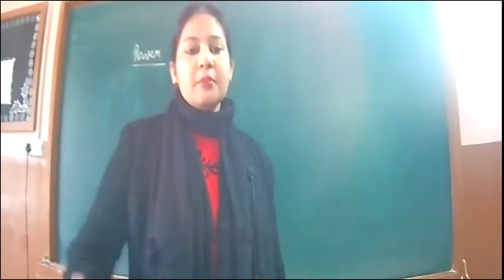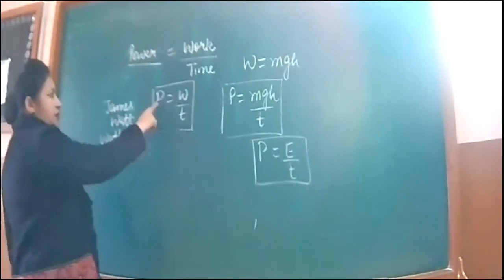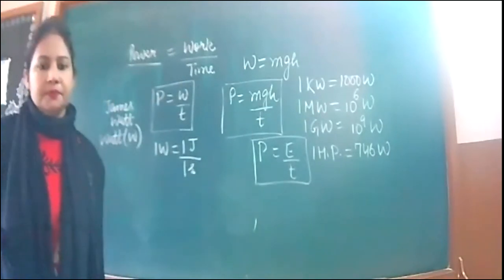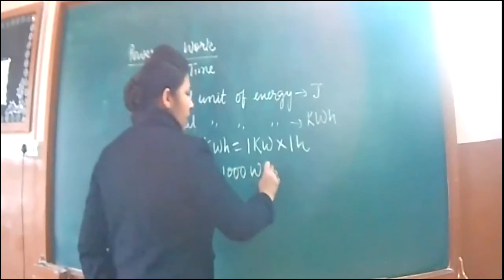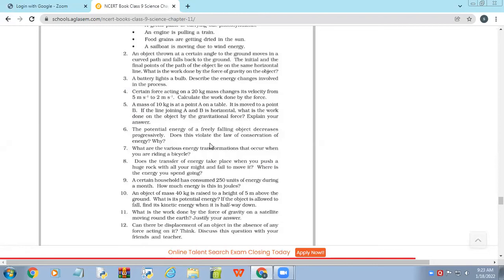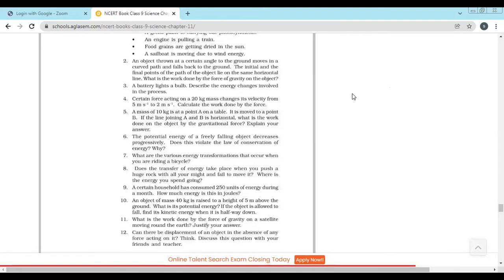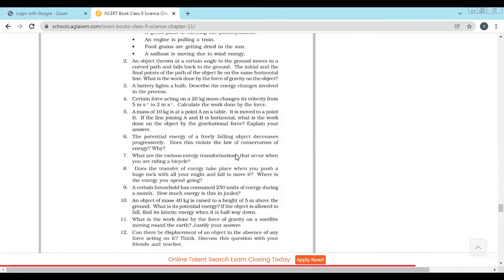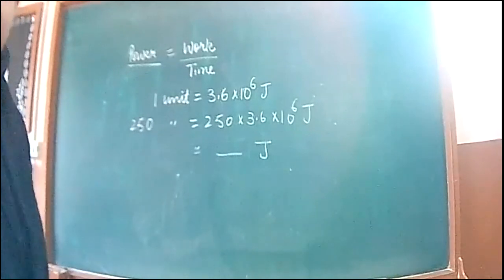18-1-2022_class IX C_ PHYSICS_ POWER